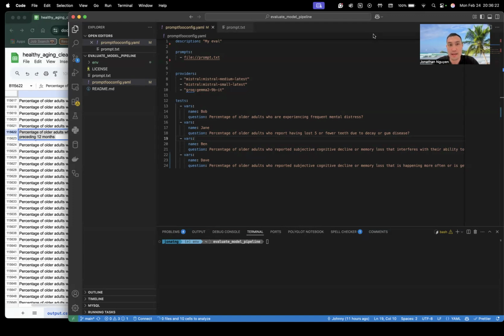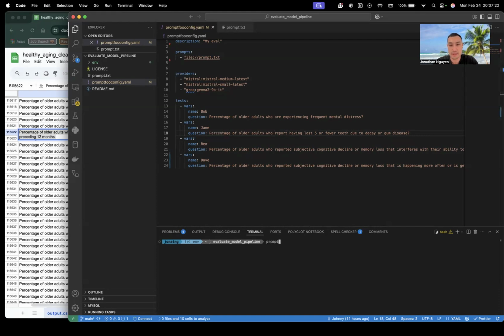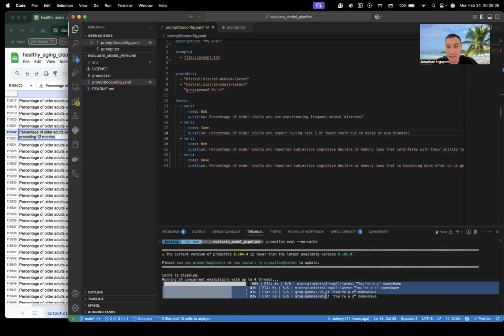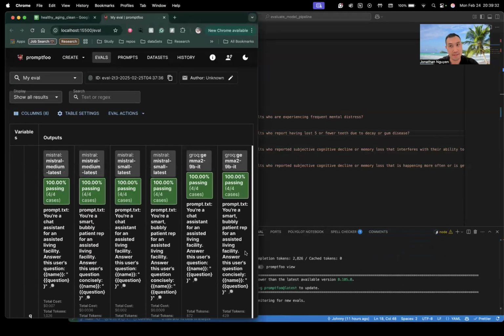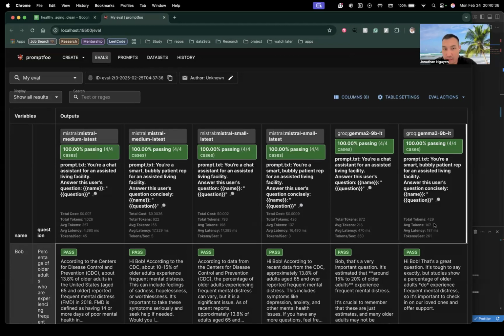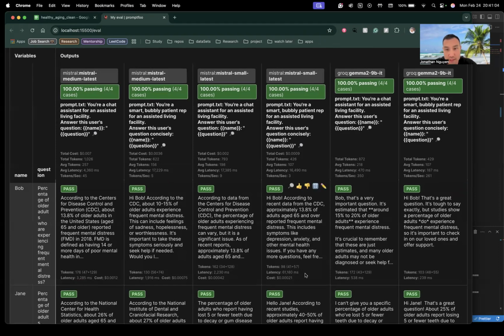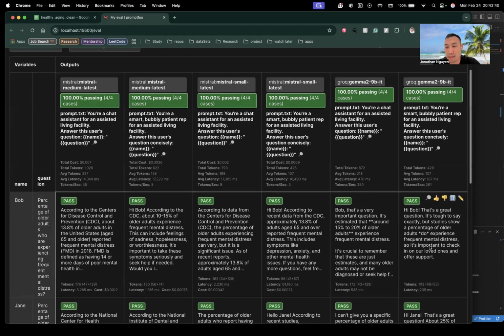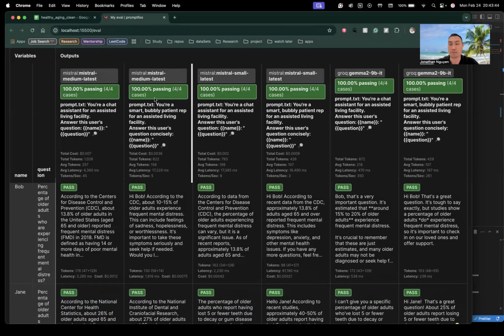Automate your Prompt testing with PromptFoo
A quick demo on how Promptfoo automates prompt testing using Mistral and Groq